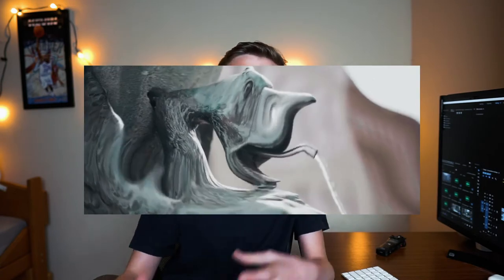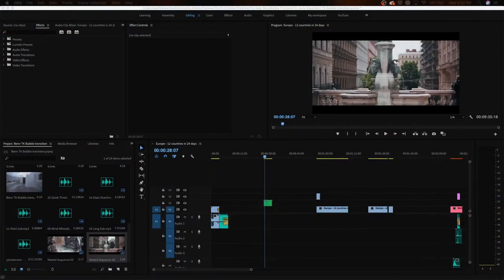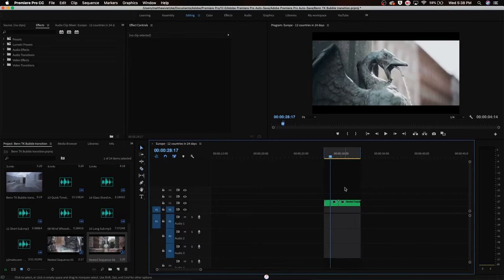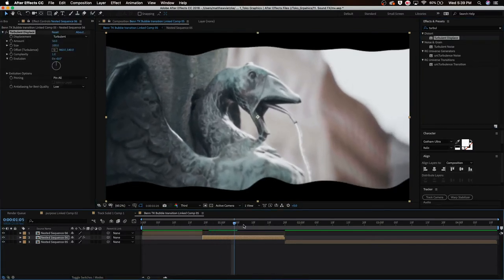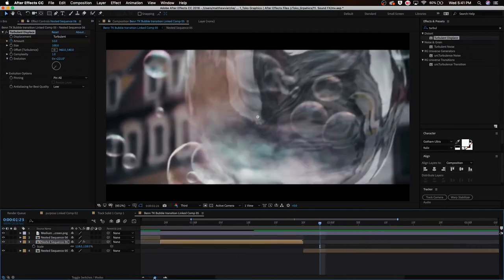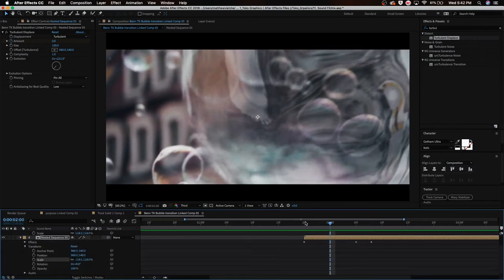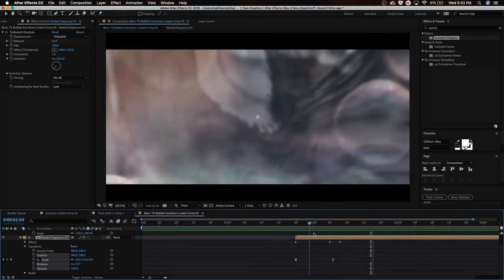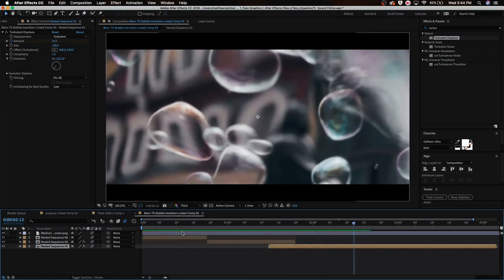Benn TK Bubble Transition Tutorial! (Europe- 12 Countries in 24 days)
Benn TK, Premiere Pro, After effects, Benn TK Bubble Transition Tutorial! (Europe- 12 Countries in 24 days)